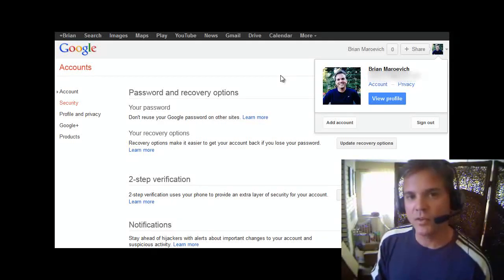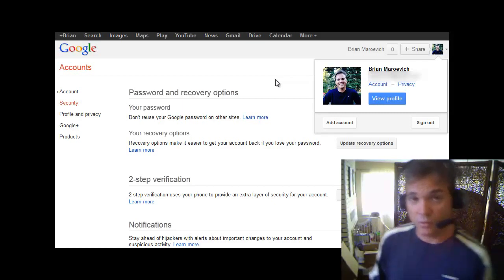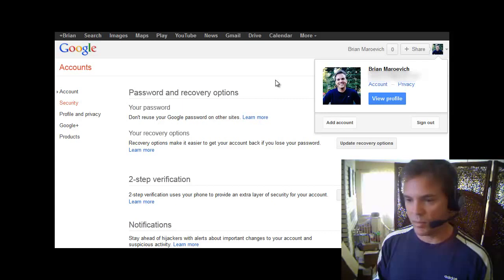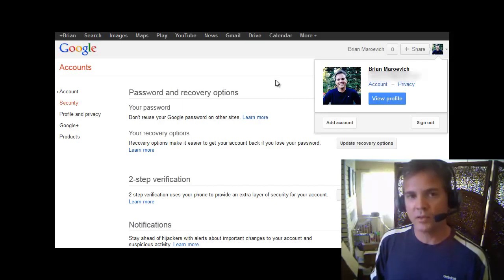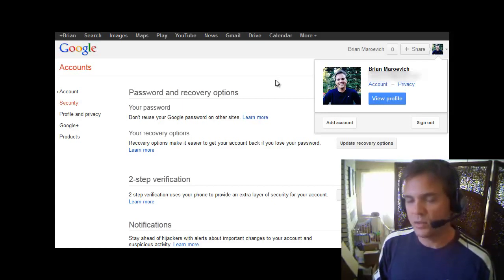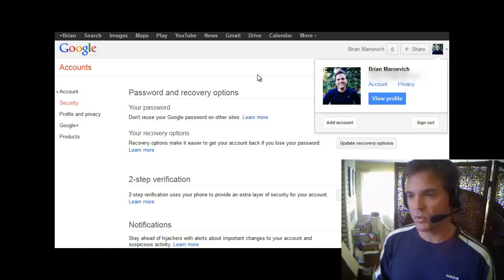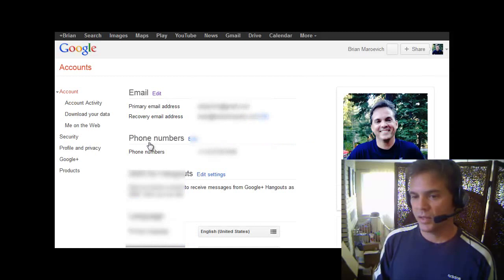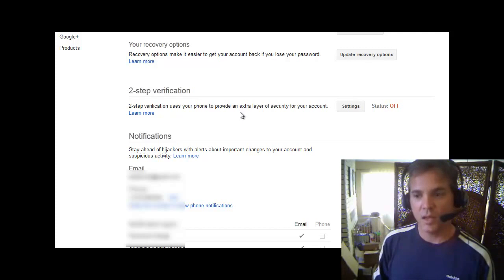Google Play Login On Android | How To Login To Google Play For Apps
Google Play login not working? Turn off your double verification settings or use an app specific password. Watch Video.